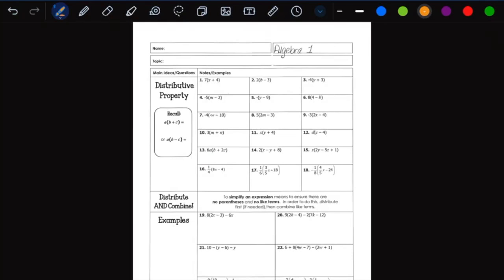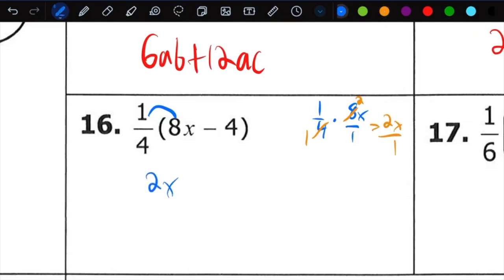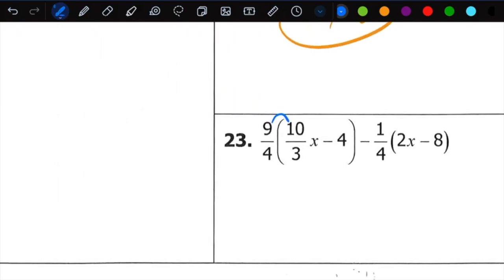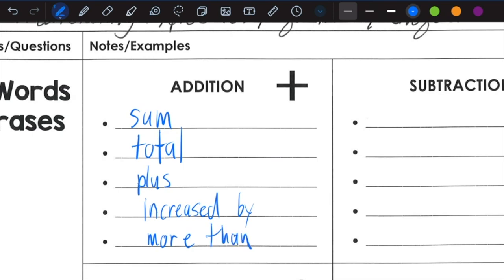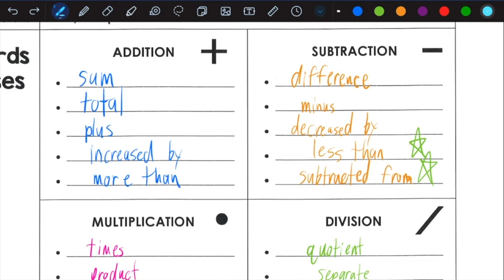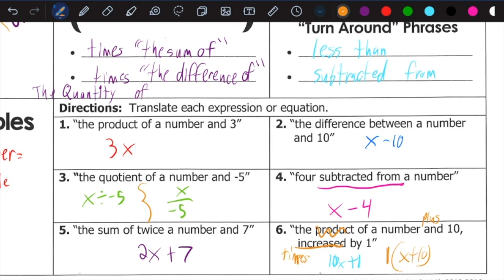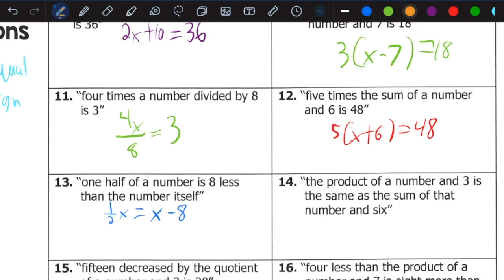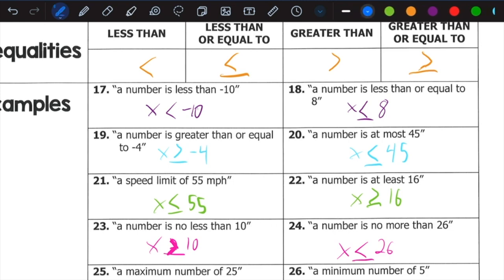Alg. 1 - 1.5